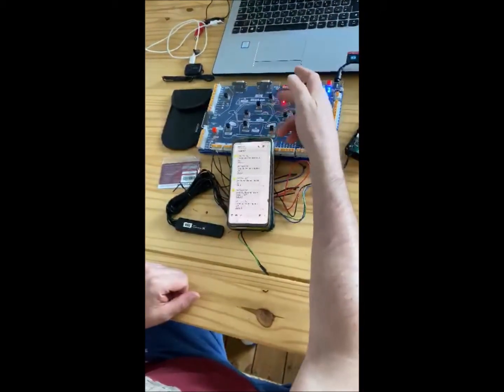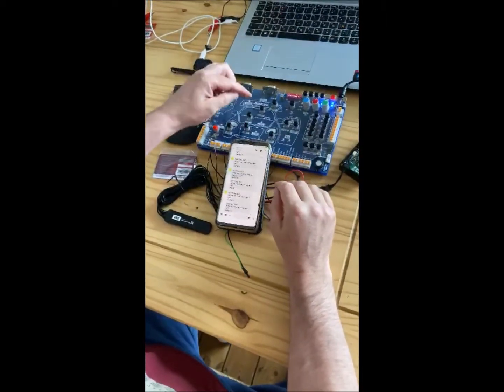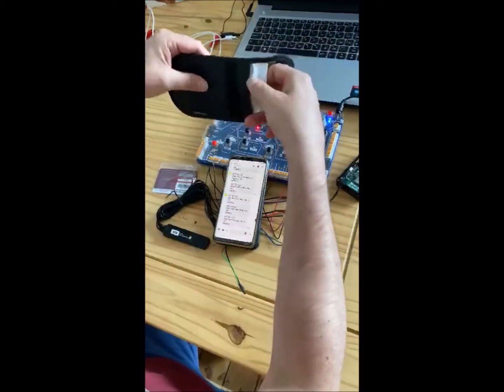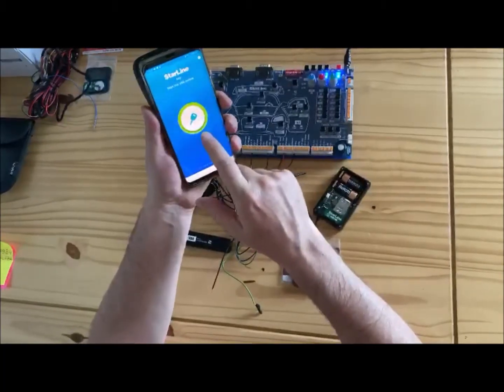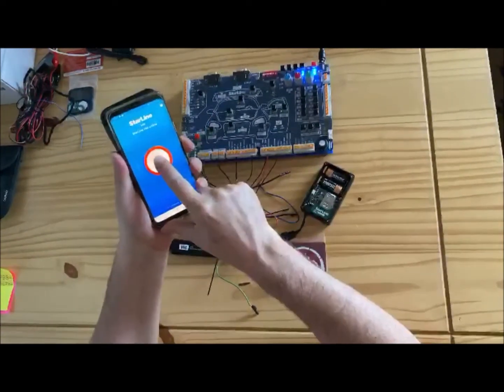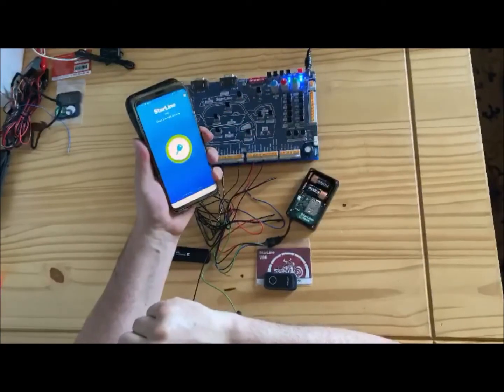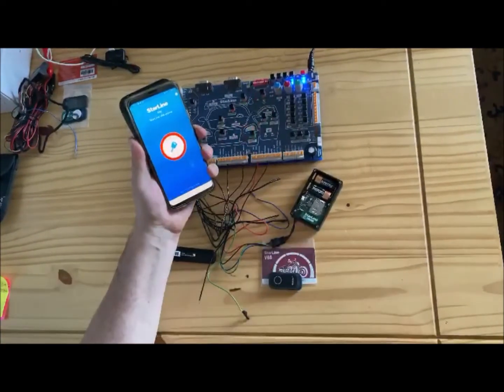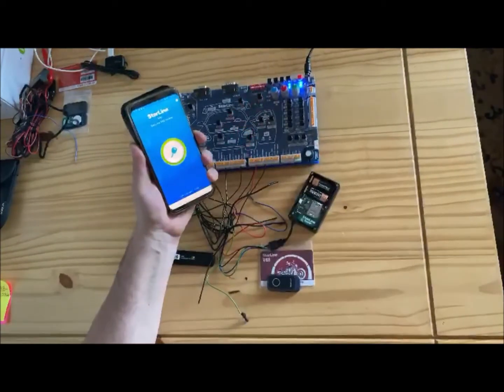[StarLineUK] StarLine V66 Moto Immobiliser & Micro Alarm | Pre-Installation Test w/Demo Board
Pre-installation test on a demo board - StarLineV66 Motorbike Immobiliser MicroAlarm system; suitable for bikes, scooters, quads, and similar.
For professional installation only. Available exclusively through a network of authorised Partner companies.